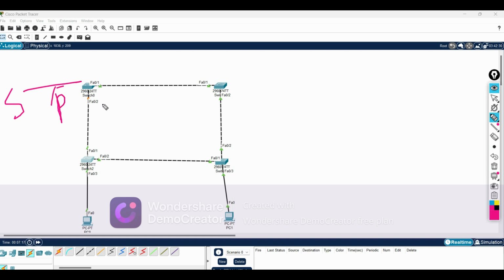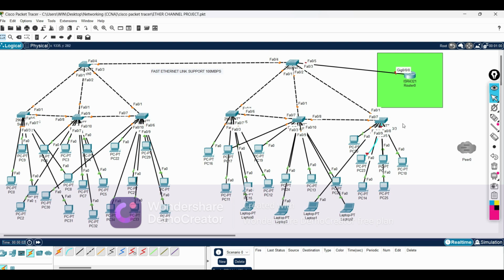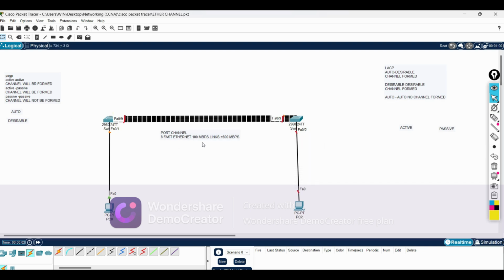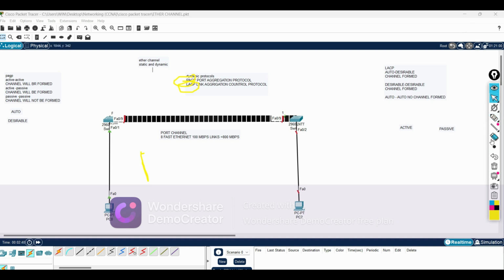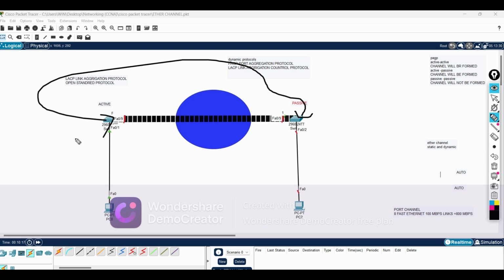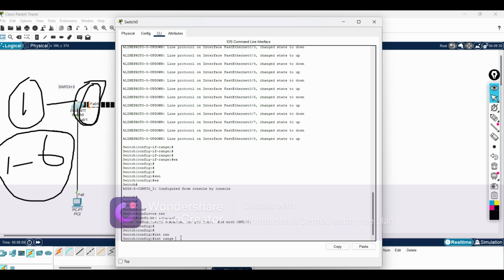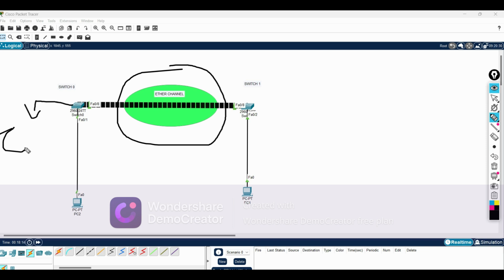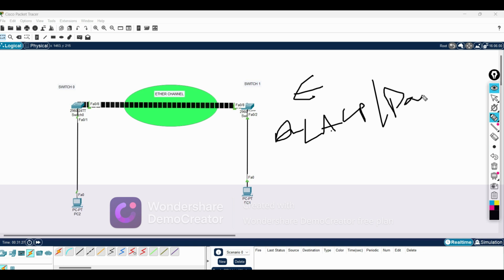WHAT ETHER CHANNEL || DETAILED EXPLANATION ON ETHER CHANNEL || CISCO PACKET TRACER || SWITCHING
EtherChannel, also known as Link Aggregation, is a technology that combines multiple physical Ethernet links into a single logical link. It's primarily used on Cisco switches, routers, and servers to create high-speed, fault-tolerant links.

Explained the LACP AND PAGP
AND CONFIGURATION AND EXPLAINED THE MODES IN IT